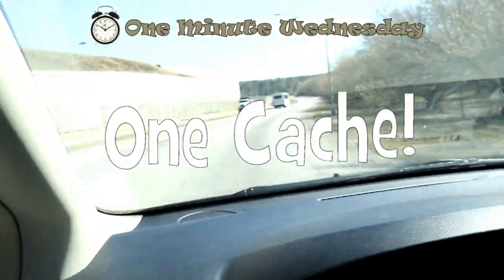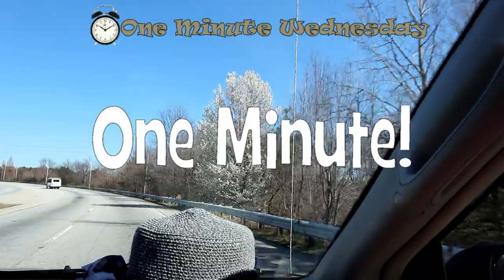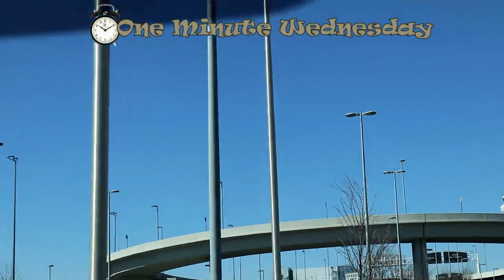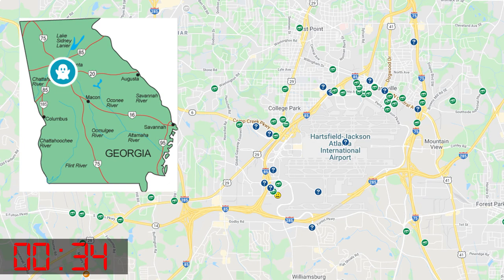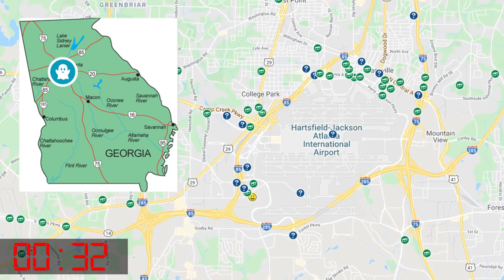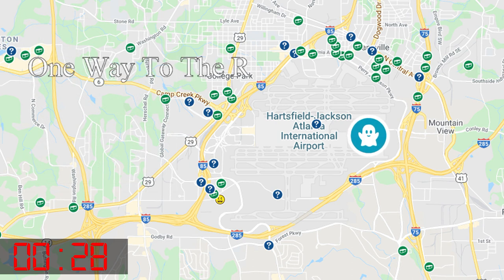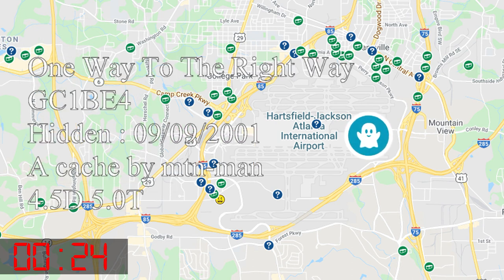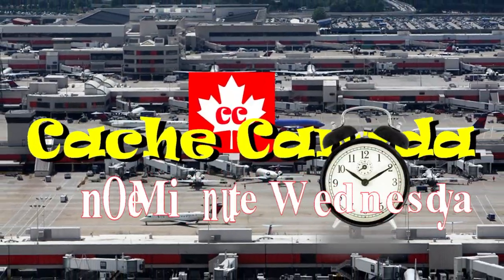A very, very, very rare Virtual. There's only 1 in North America!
Have you ever thought about the ratings of some geocaches and how many there are of that type or size? Well this one is very, very, very rare. So rare there is only 1 in North America and we logged it.